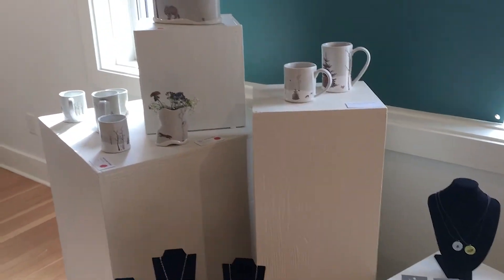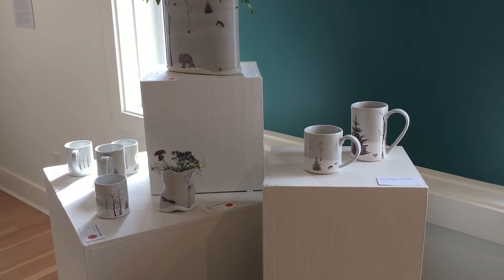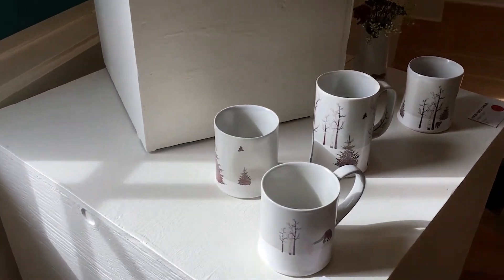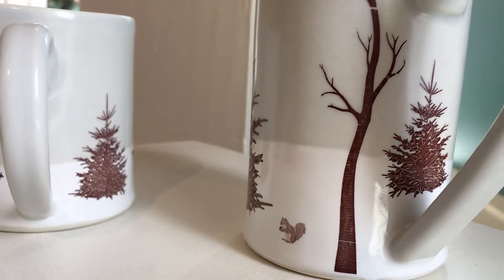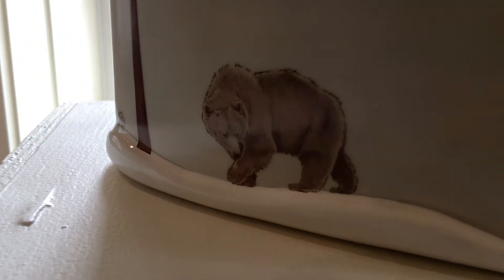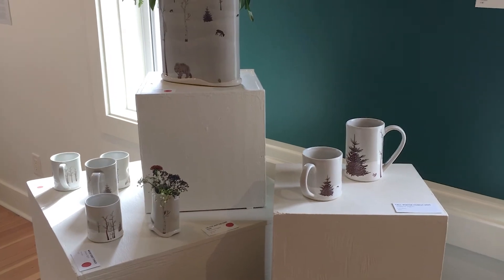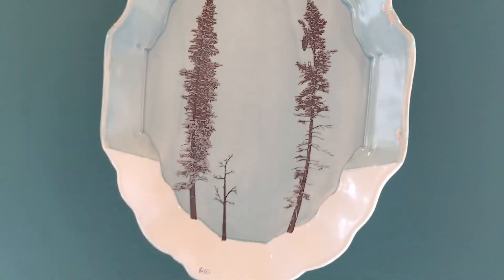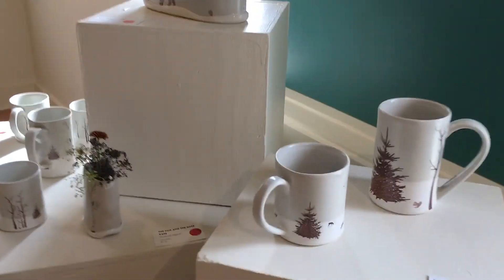Mountain Moments Virtual Tour part 2 - Shawna Tegart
We chat with Shawna Tegart about her work with porcelain and the pieces in the "Mountain Moments" show on now at the Pynelogs Cultural Centre in Invermere, BC.